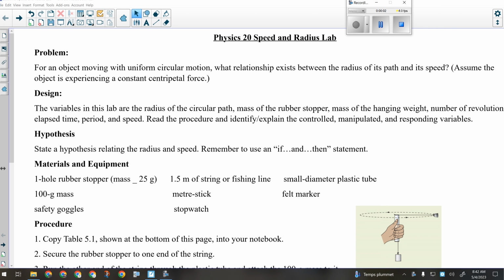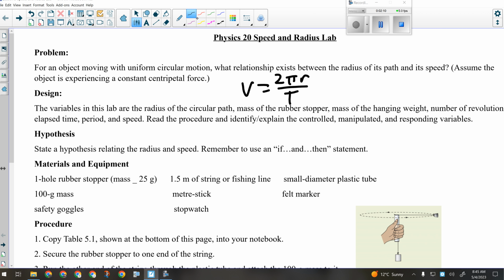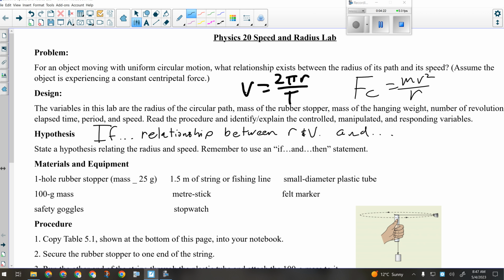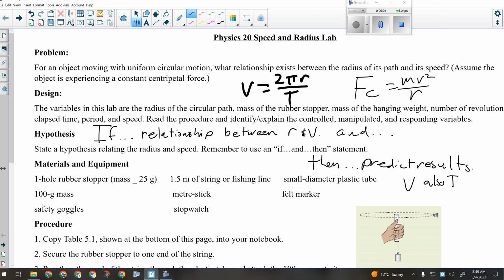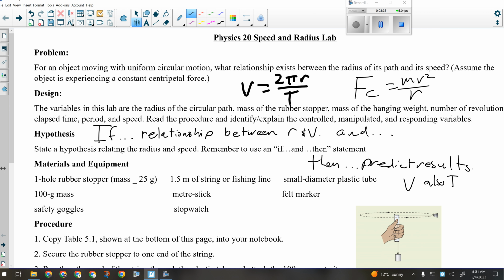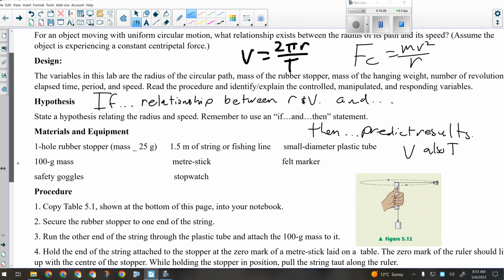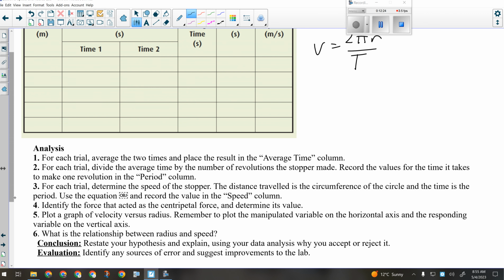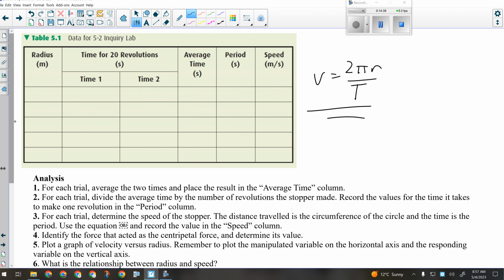Physics 20 Unit 3 Lesson 3 Speed and Radius Lab